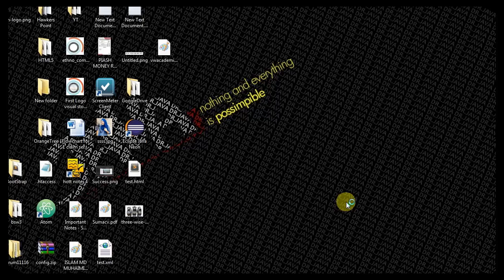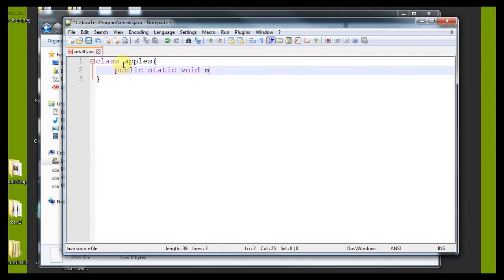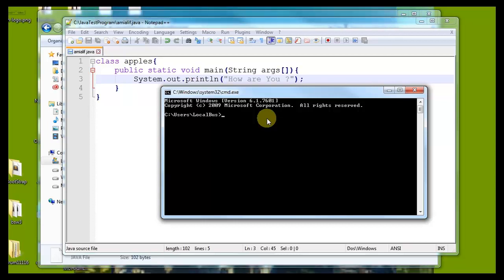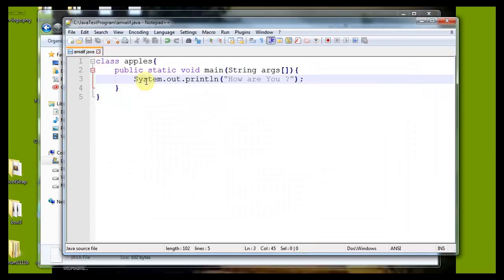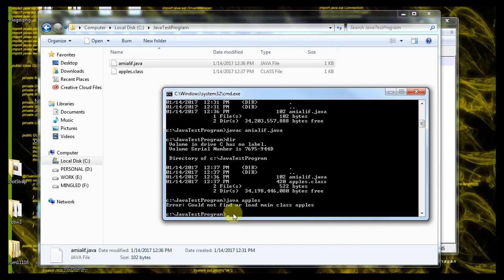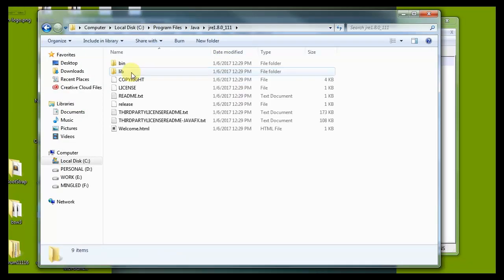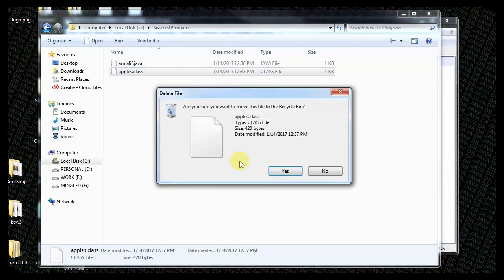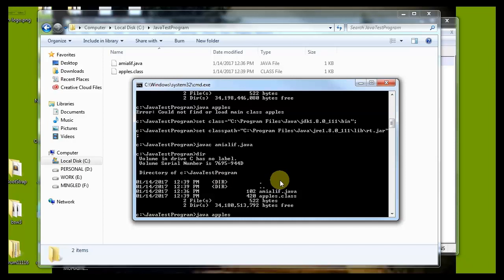could not find or load main class java cmd error : [SOLVED]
I am not making any new videos for this channel anymore.

In this video, i will show you how you can solve an error: Could not find or load main class in cmd while you are trying to run a java programme. for watching this video..
Thanks
AMi ALiF